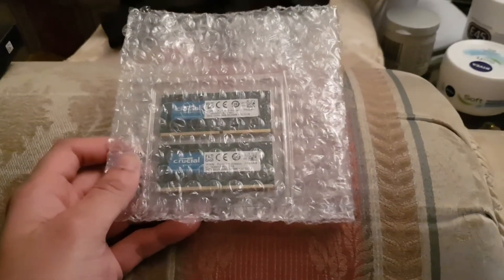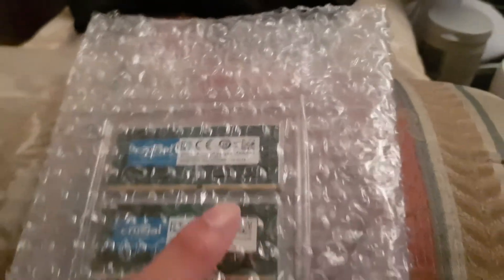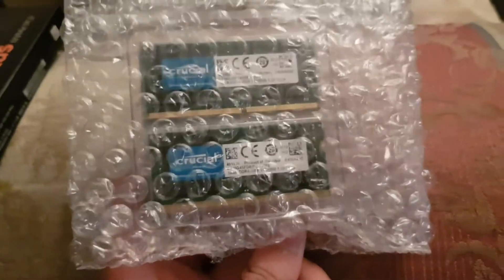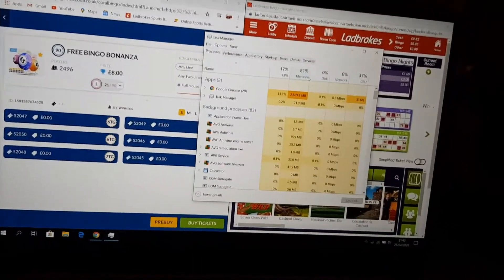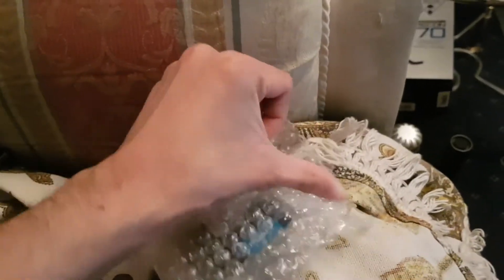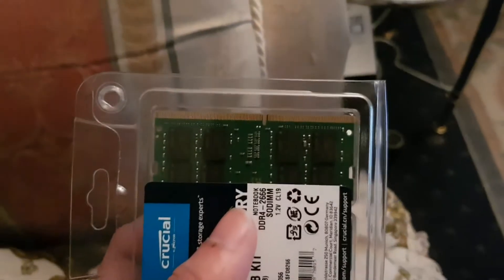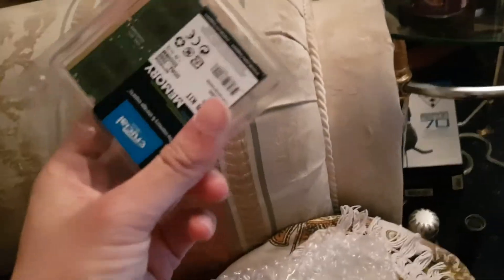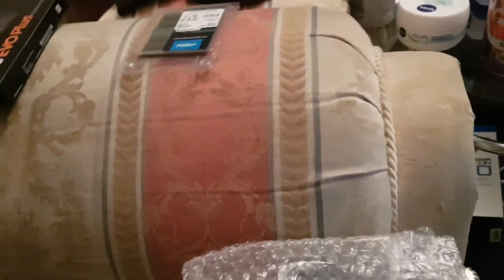Crucial 32GB Dual Rank DDR4 2666Mhz Laptop Ram Unboxing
There’s an easy cure for a slow computer: more memory. Designed to help your system run faster and smoother, Crucial® Laptop Memory is one of the easiest and most affordable ways to improve your system’s performance. Load programs faster. Increase responsiveness. Run data-intensive applications with ease, and increase your laptop’s multitasking capabilities.

Memory is a component in your computer that allows for short-term data access. Since your system’s moment-to-moment operations rely on short-term data access – loading applications, browsing the Web or editing a spreadsheet – the speed and amount of memory in your system plays a critical role. Load apps in seconds by increasing the speed of your memory and installing more of it.

If you’re like us, you use your computer to do a lot of things at once. You might be editing a document, while also looking at pictures and browsing the internet. This naturally leads to a performance problem: every app you’re running requires memory and competes for a limited pool of resources. Overcome this by installing high-density modules in each memory slot for seamless multitasking.

At a fraction of the cost of a new system, a memory upgrade is one of the most affordable ways to increase performance. Get more out of your laptop by giving it the resources it needs to perform.